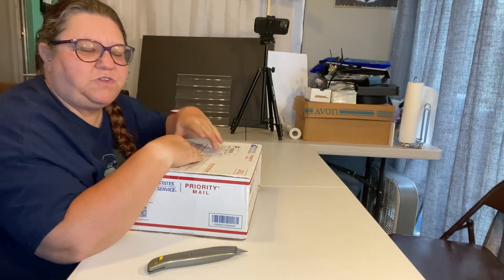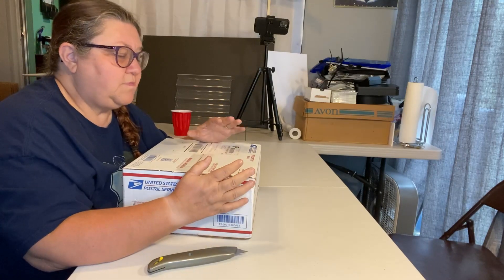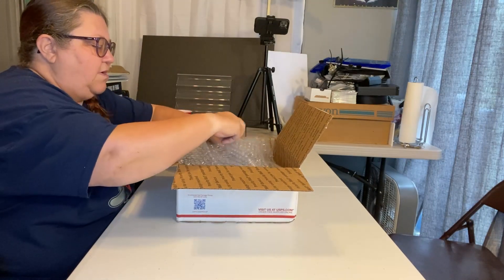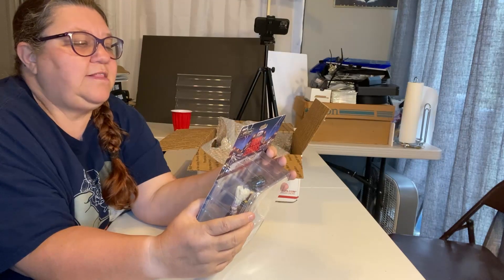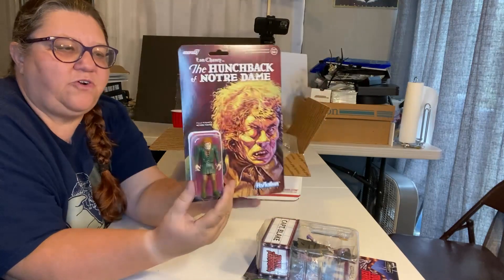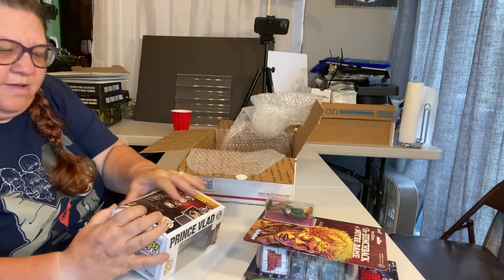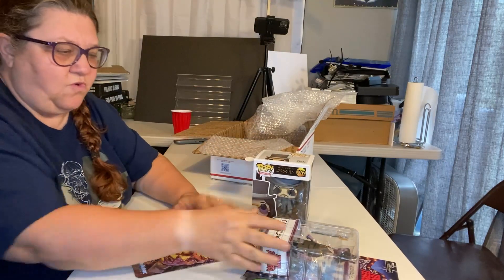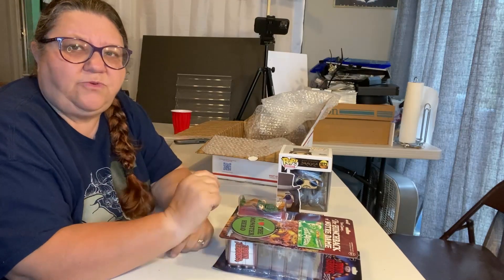Ready to be scared? Horror and more Horror!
Opening a Horror Merchandise subscription box to resell on eBay.
Michelle’s Ebay store
Dan’s eBay store
Facebook group: Florida Pickers and Resellers